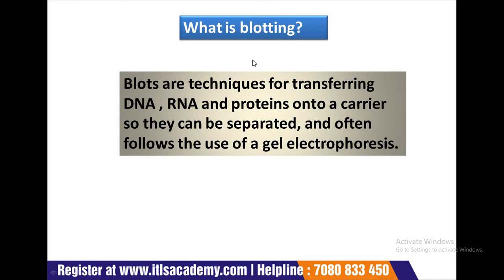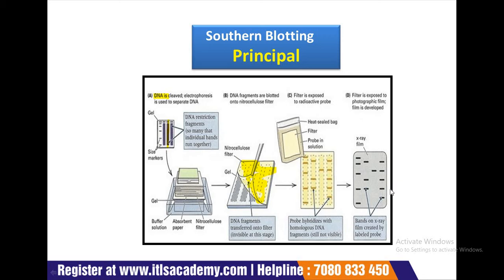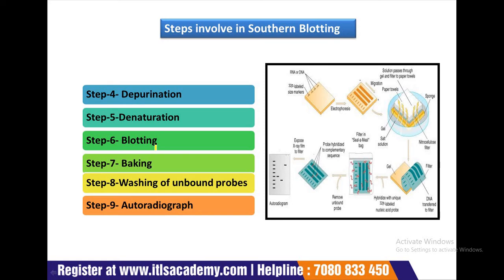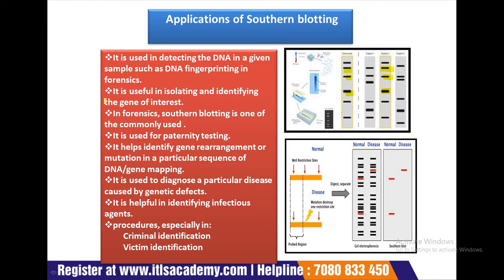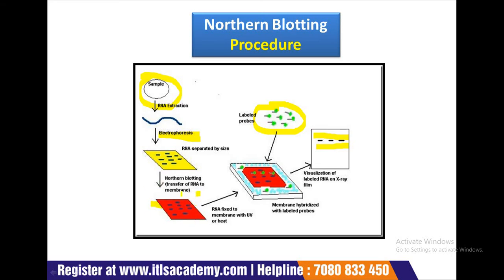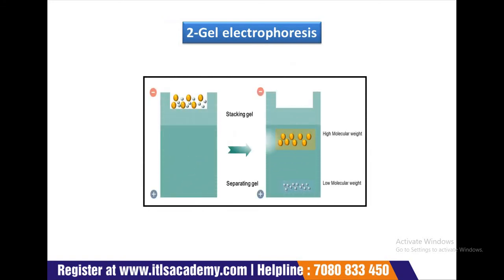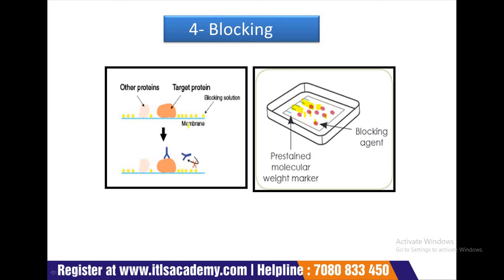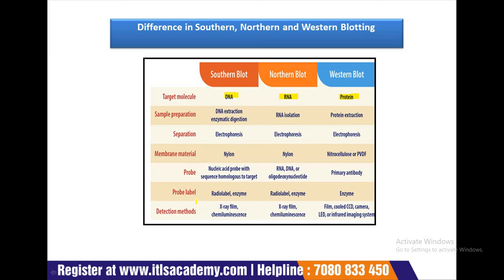Lecture 11 Blotting Techniques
Blots are techniques for transferring DNA , RNA and proteins onto a carrier so they can be separated, and often follows the use of a gel electrophoresis. The Southern blot is used for transferring DNA, the Northern blot for RNA and the western blot for PROTEIN.